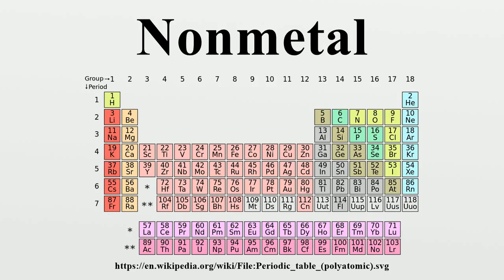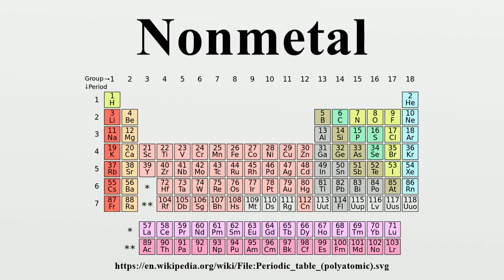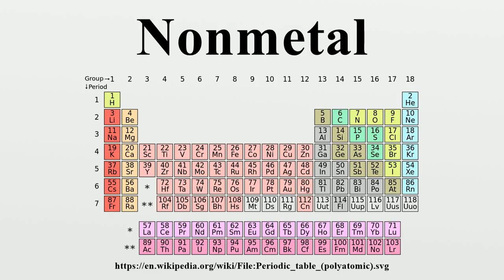Nonmetal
In chemistry, a nonmetal (or non-metal) is a chemical element that mostly lacks metallic attributes.Physically, nonmetals tend to be highly volatile (easily vaporised), have low elasticity, and are good insulators of heat and electricity; chemically, they tend to have high ionization energy and electronegativity values, and gain or share electrons when they react with other elements or compounds.

Image-Copyright-Info
Author-Info:   DePiep

Image-Copyright-Info